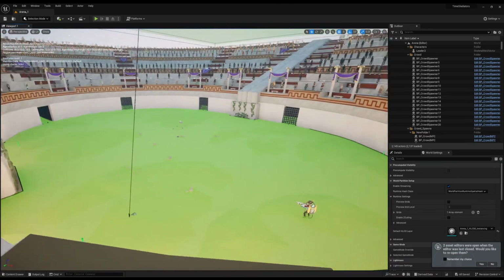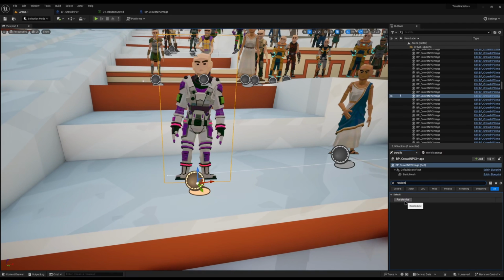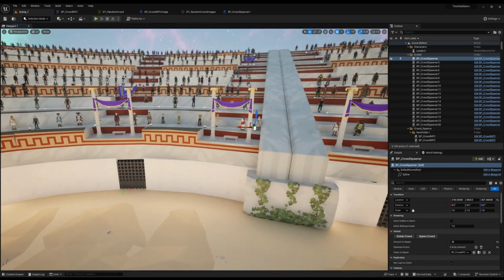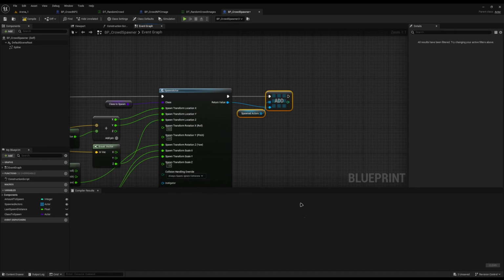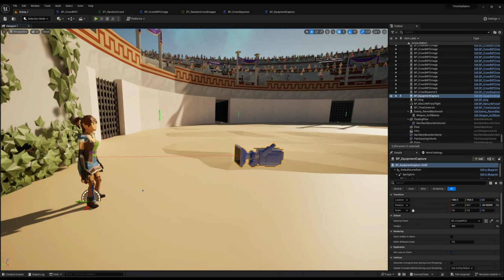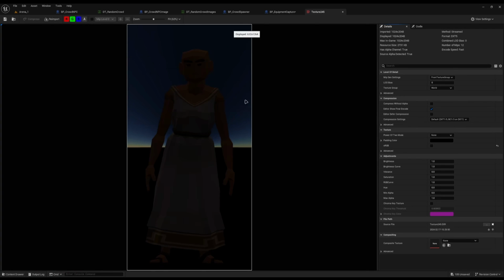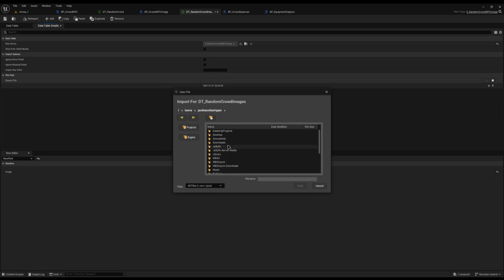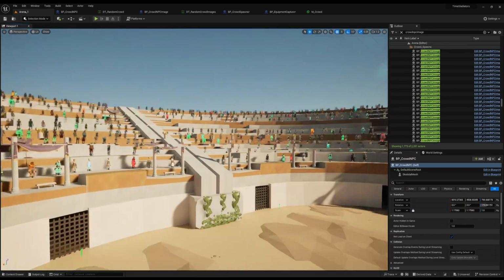Creating a super quick and easy Crowd System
In this detailed breakdown, I delve into the intricacies of the crowd system featured in my game, Time Gladiators. From the 3D and 2D crowd NPCs to the intricacies of NPC generation and capturing multiple NPC images, I reveal the inner workings of this crucial aspect of the game. Join me as I unravel the secrets behind bringing the crowd to life in Unreal Engine 5.

Theme:
What's behind the door

 My Specs:
 OS:
  Manjaro Linux

RAM:
  16GB

DAC:
  Behringer UMC22

Mouse:
 Logitech G403

Chapters:

game dev, unreal engine, crowd system, time gladiators, npc generation